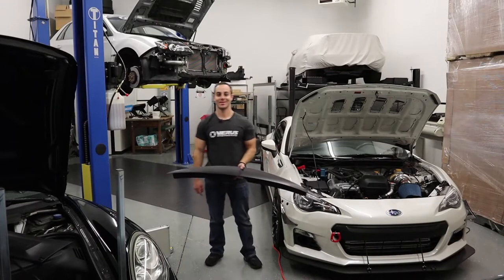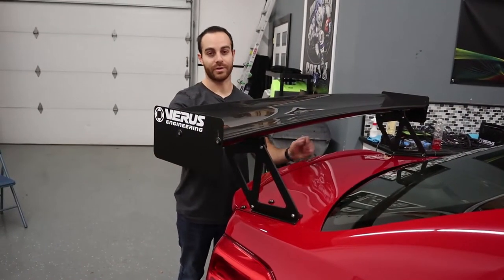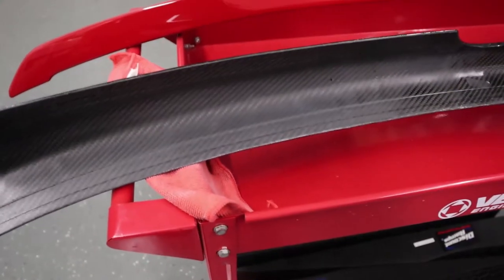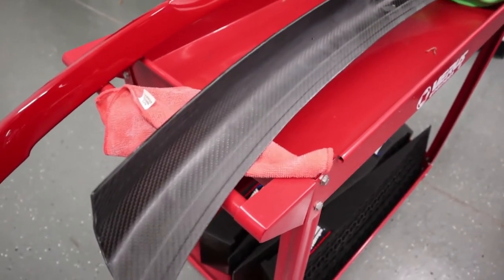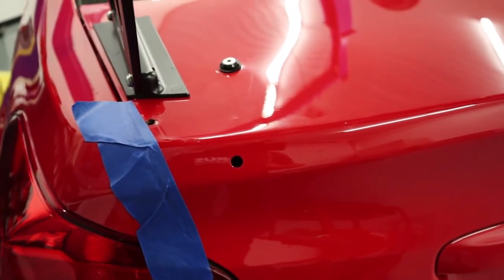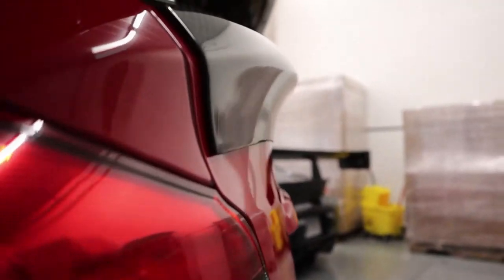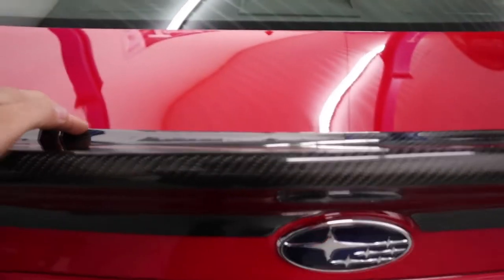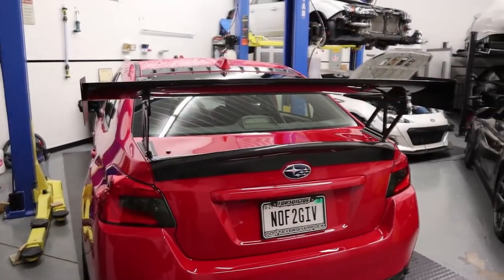Subaru WRX/STI (VA) Carbon Ducktail Spoiler Install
In this video, Eric demonstrates the installation process for our Carbon Ducktail Spoiler for Subaru WRX/STI (VA).
These will go on sale here in the very near future. Once for sale, we will post the link here.
Kit includes:
(1) Carbon Ducktail Spoiler
(1) Roll of 3M VHB Double-Sided Tape
Chapters:
0:00 Intro
0:30 Removing Factory Ducktail
1:18 Install
4:36 Signing Out